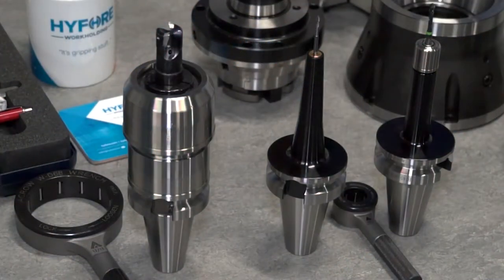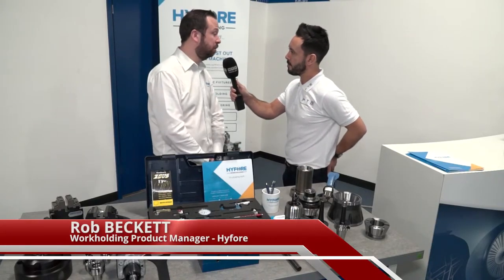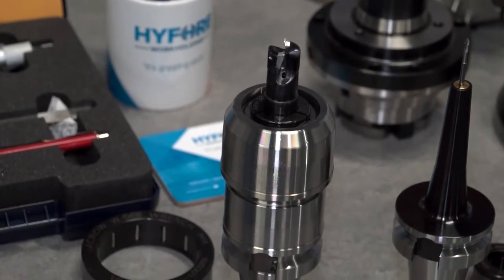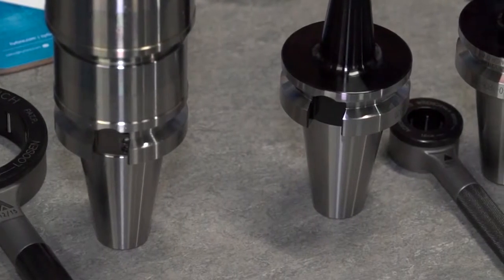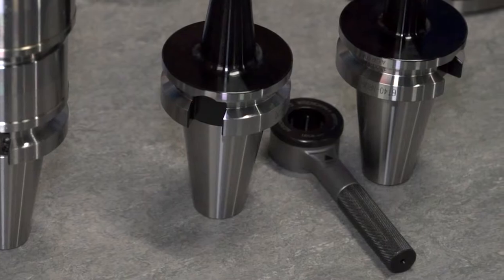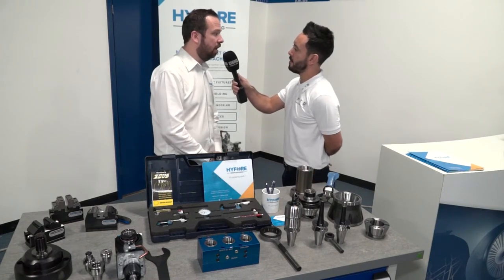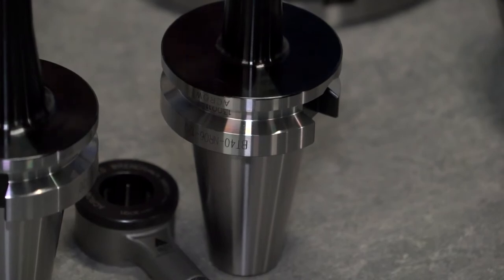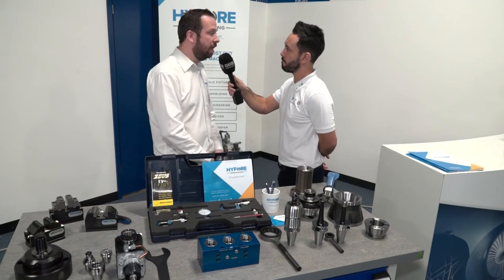Various toolholders all sizes in stock at Hyfore